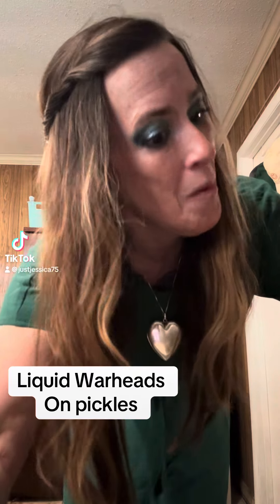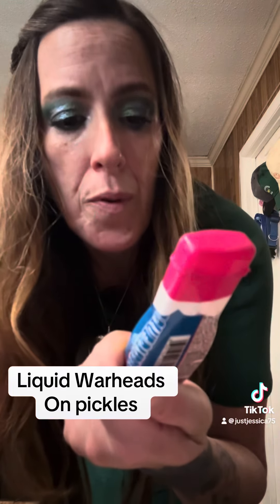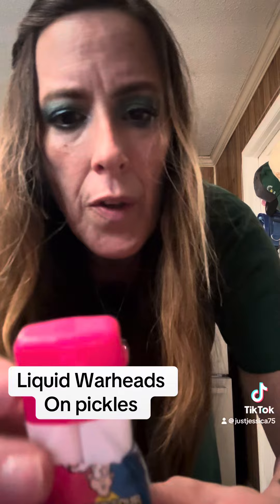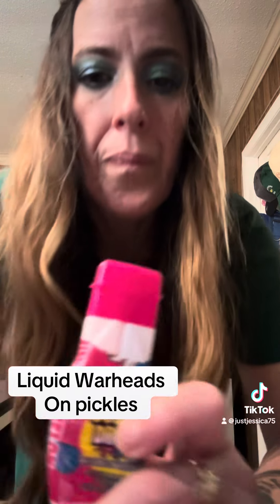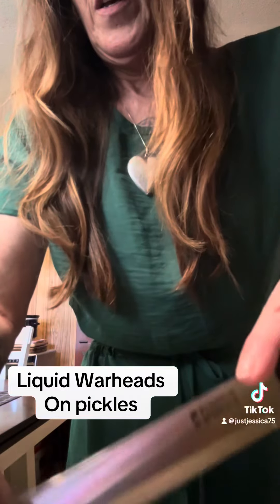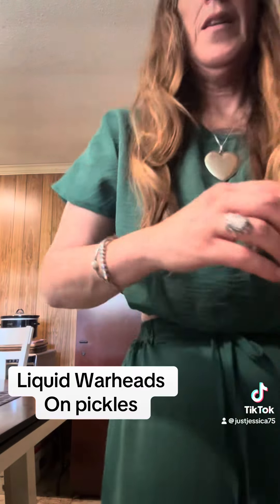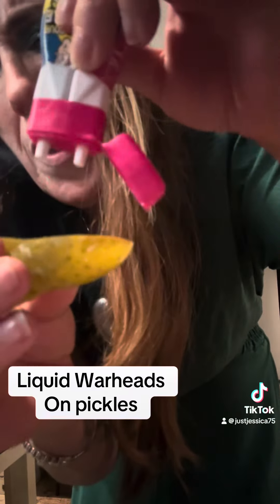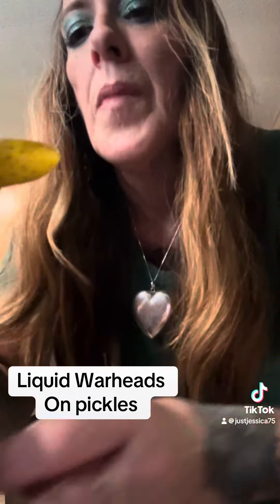Warheads liquid candy on pickles#pickle